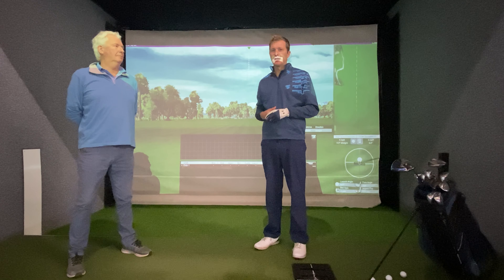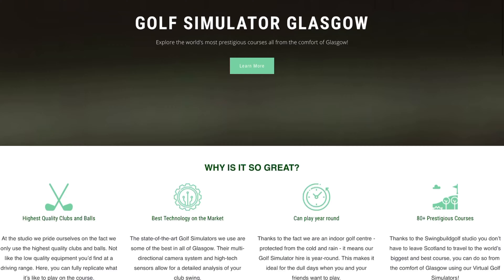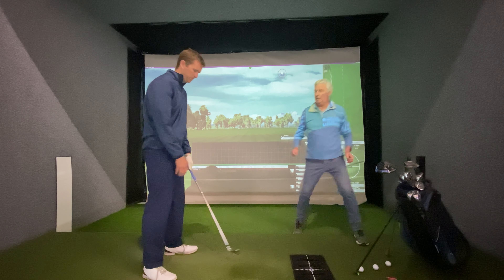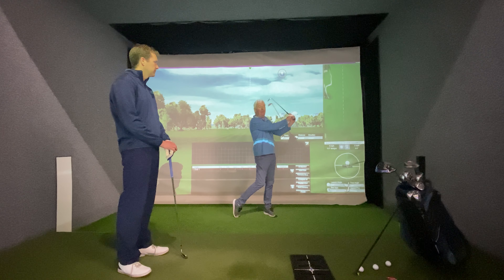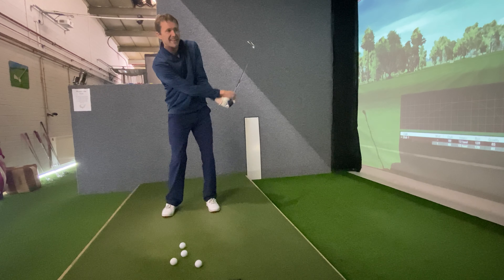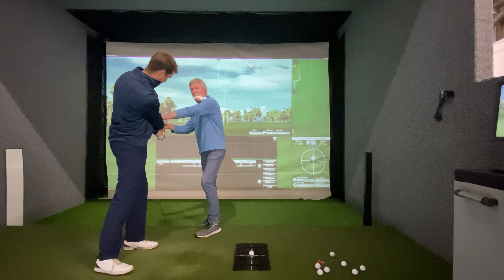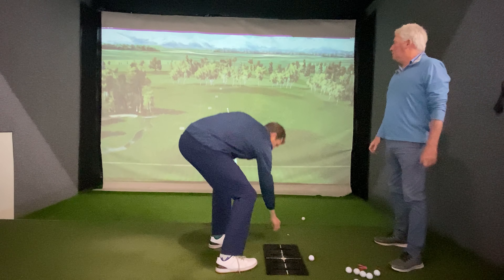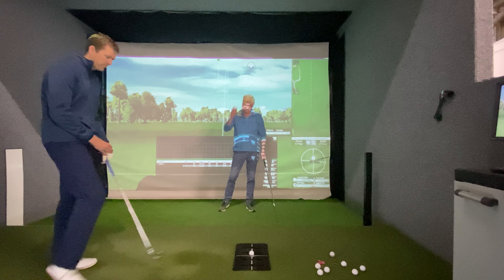One on One Swing Coaching with David Blair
00:12 Introduction
02:16 Swing Build Process
04:35 Key Checkpoints
06:23 Training The Hands
07:34 Explanation of the Full Release
08:02 Practicing the Full Release
10:35 Letting the Club Head Pass
12:52 Common Faults
14:21 Old Faults Recurring
15:56 A Loose Swing
16:53 Wristy Swing? See video from Padraig Harrington
18:09 A Synchronised Swing
18:30 How do I compress the ball?